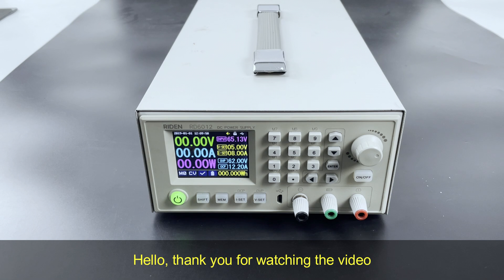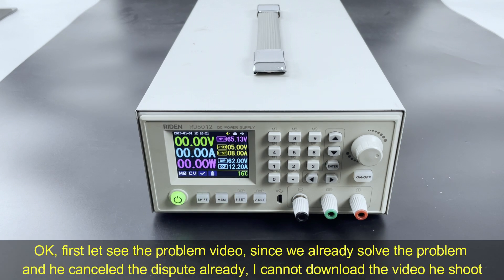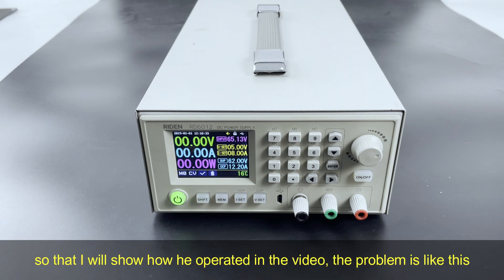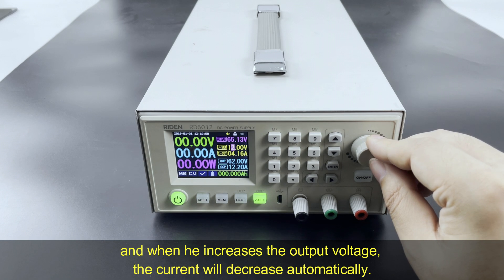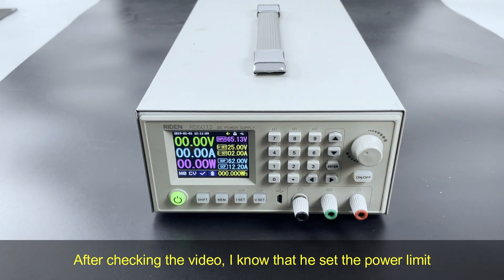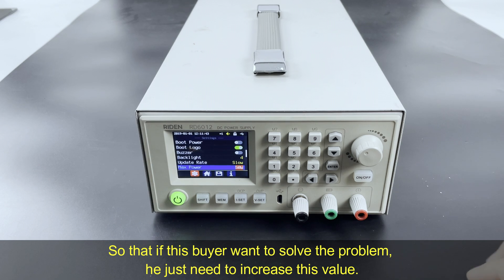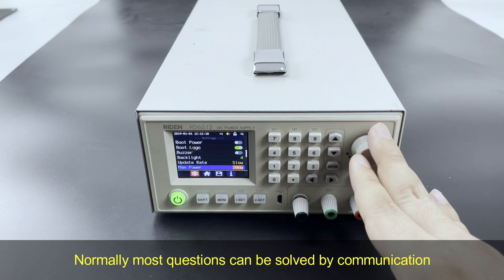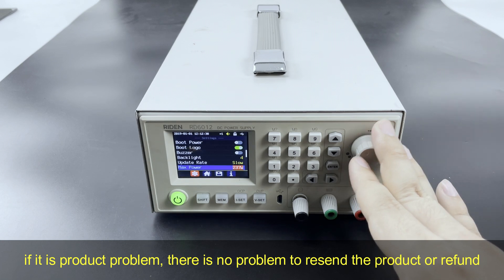Power limit function of RD power supply RD6024 RD6018 RD6012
related power supply

Hello, thank you for watching the video, today it is just a short video to show the problem that a customer meet, this buyer does not contact us, I find it in the dispute page and after checking the video evidence he provided, I know that it is not product problem but a operation problem.

OK, first let see the problem video, since we already solve the problem and he canceled the dispute already, I cannot download the video he shoot, so that I will show how he operated in the video, the problem is like this, he said the RD6012 model cannot output 12A, and when he increases the output voltage, the current will decrease automatically.

After checking the video, I know that he set the power limit, this buyer should not be familiar with the setting menu, in the setting page, this option will limit the max output power, and it is voltage priority mode, so that the power supply will decrease the current automatically to make the output power not to exceed the limit

So that if this buyer want to solve the problem, he just need to increase this value.

Normally most questions can be solved by communication, if it is operation problem, we can teach you how to use, in the manual there is video introduction too, if it is product problem, there is no problem to resend the product or refund, I think dispute is the final way to solve the problem.

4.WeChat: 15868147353